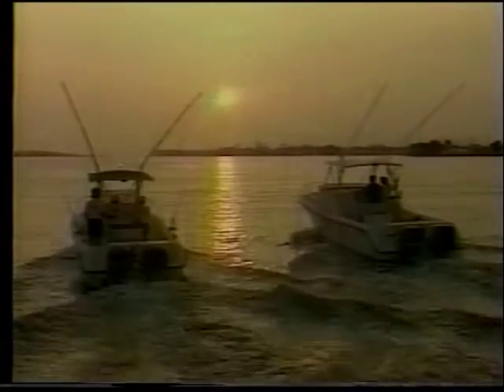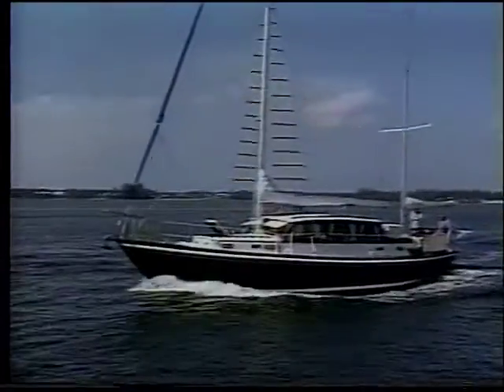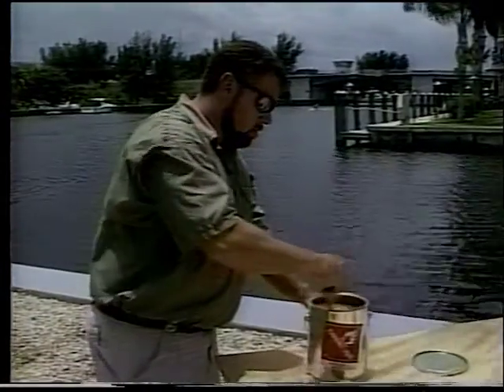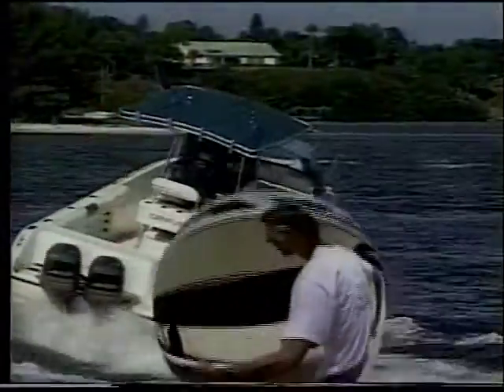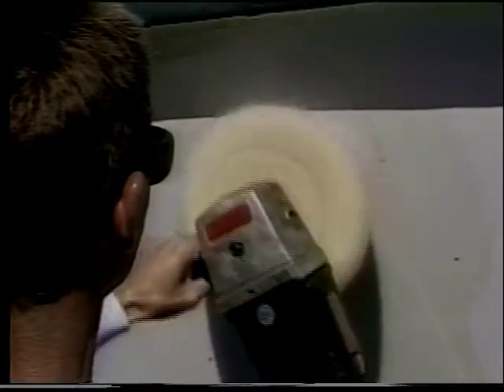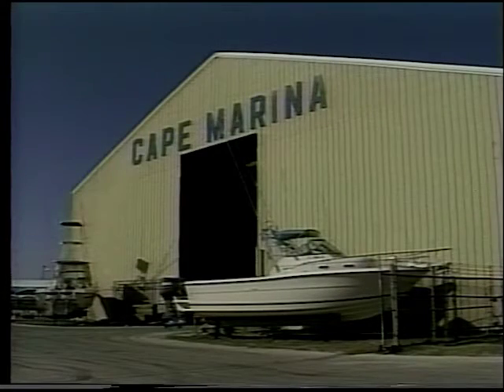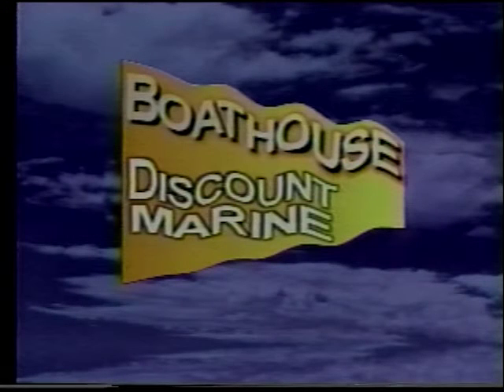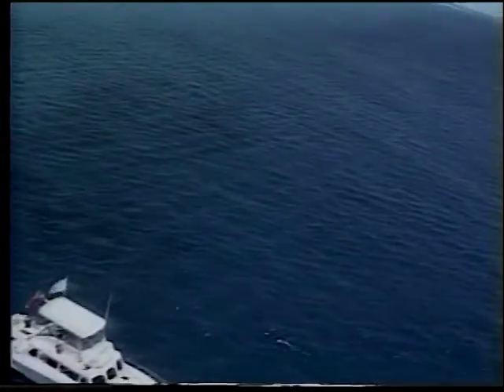PREVIEW of SSTV 2 08 Preview